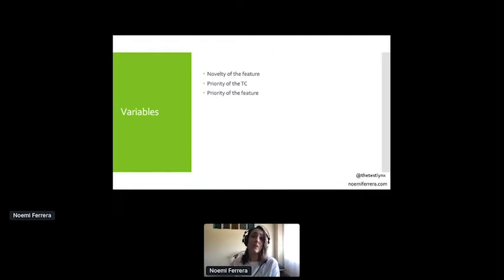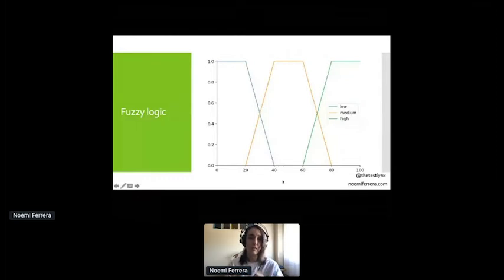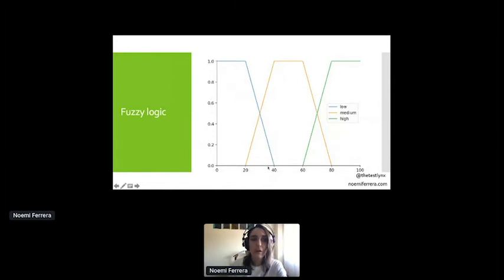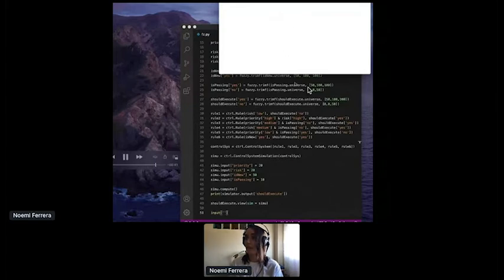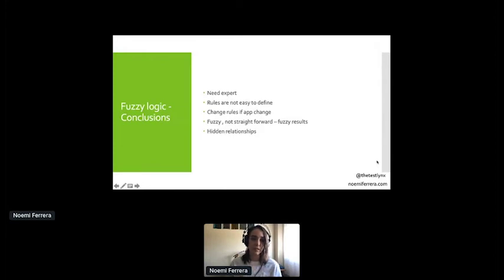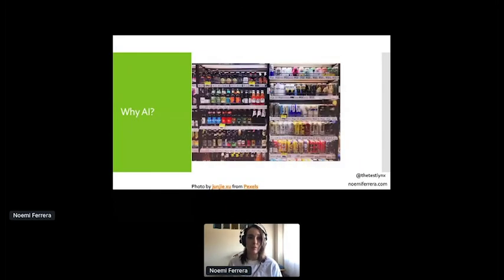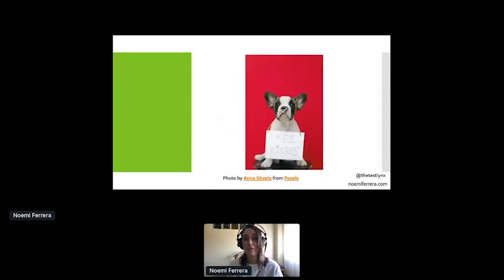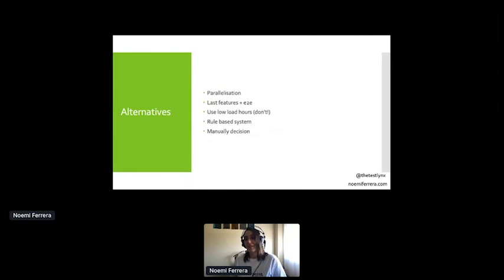Leveraging AI among other strategies to decide between test cases [Breakpoint 2021]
In this talk, Noemí Ferrera discusses simple actions such as making sure you clean your tests and having a shorter list of 'must runs', all the way to using artificial intelligence that will help you improve your current testing speed.

Noemi is a Software Dev Engineer II-TEST at Amazon.